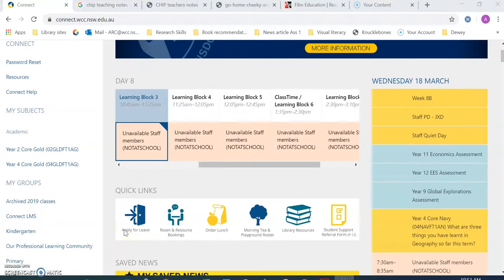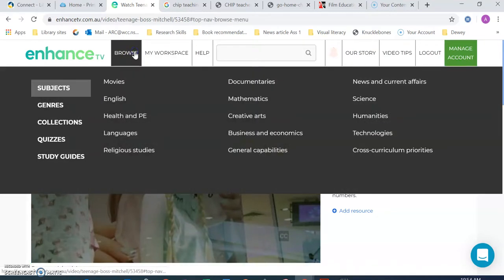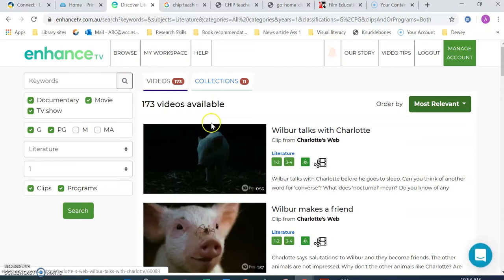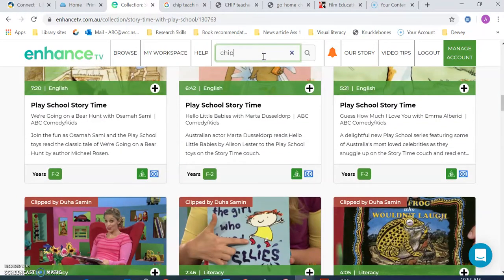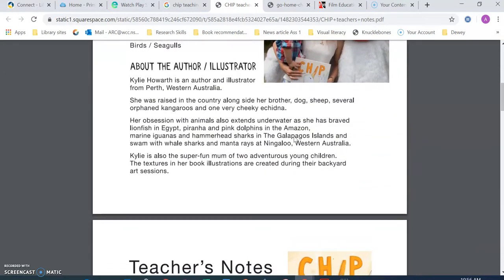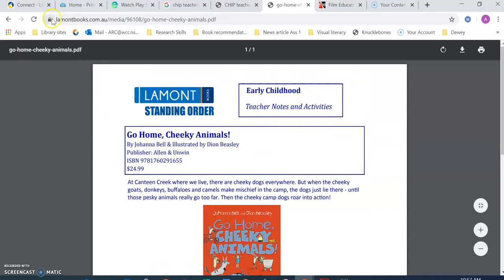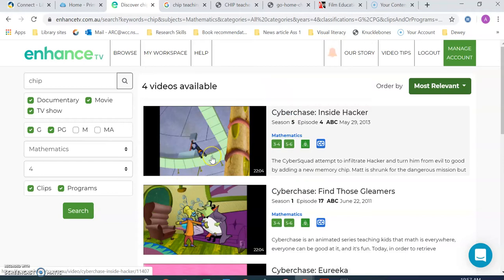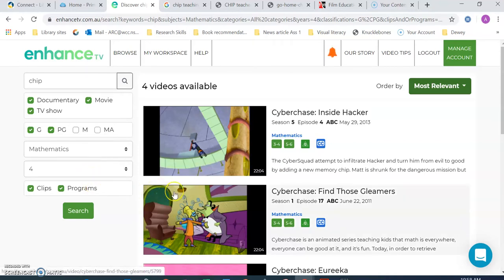EnhanceTV tutorial for teachers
This video is a training tutorial to support WCC staff in accessing and using the features of EnhanceTV